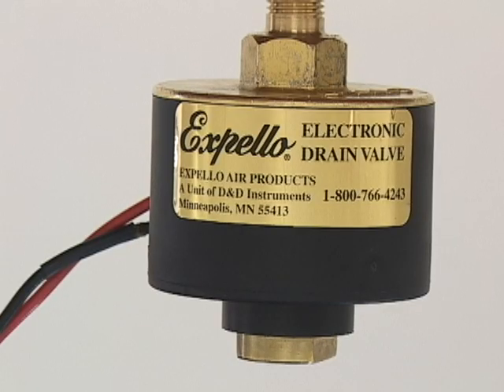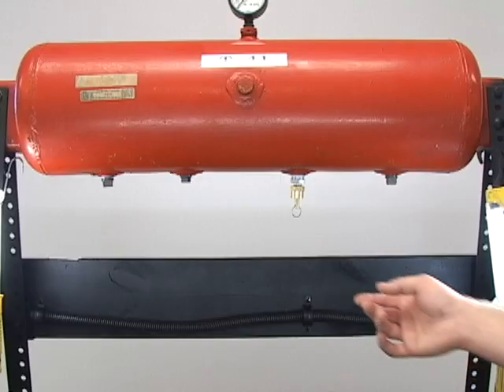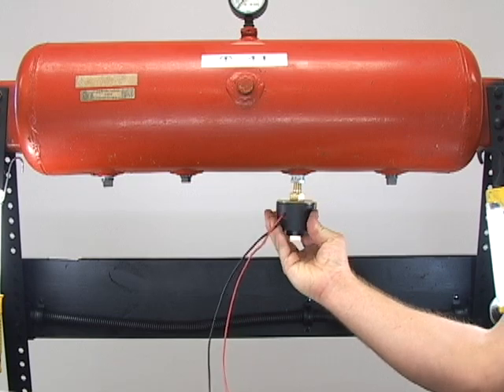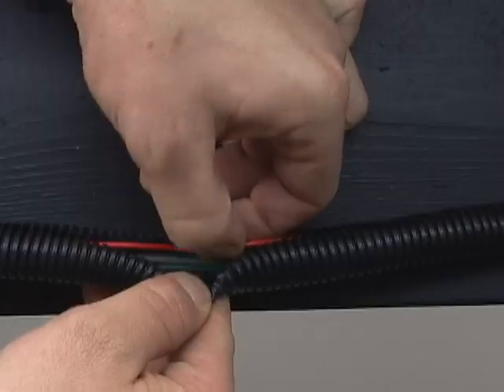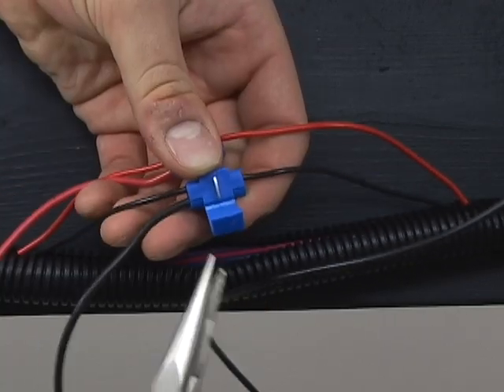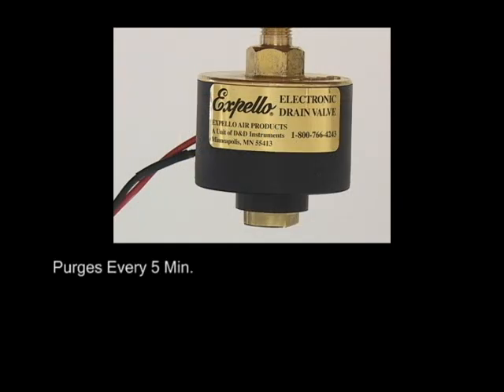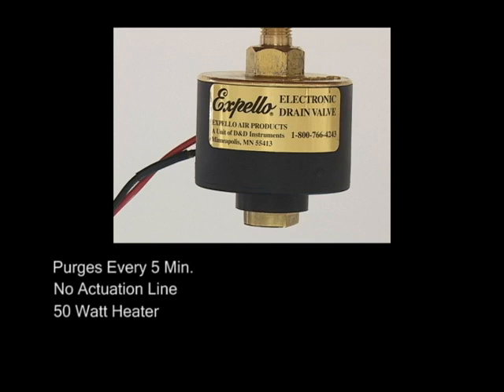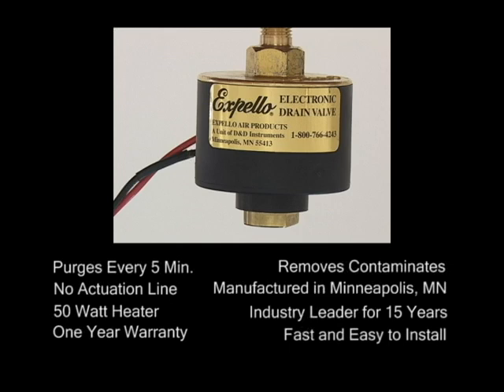Expello Electronic Drain Valve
Removes moisture and contaminates from compressed air systems automatically!
Small compact design fits all vehicles.